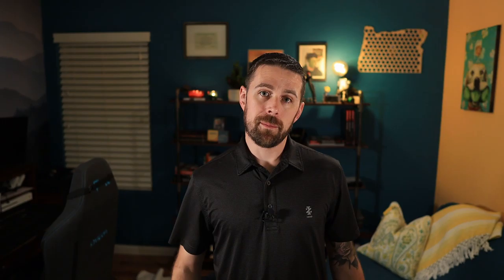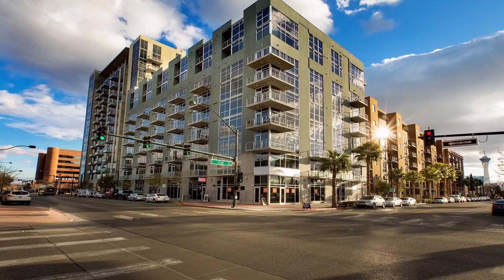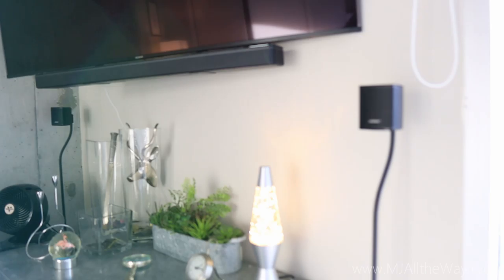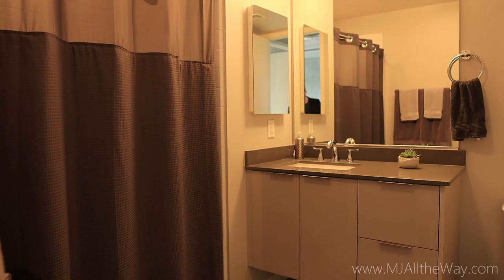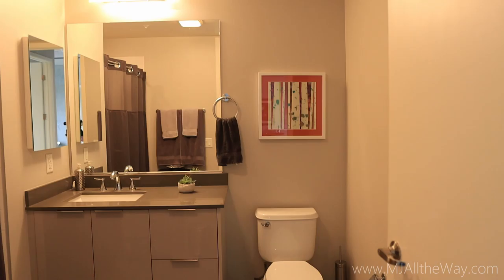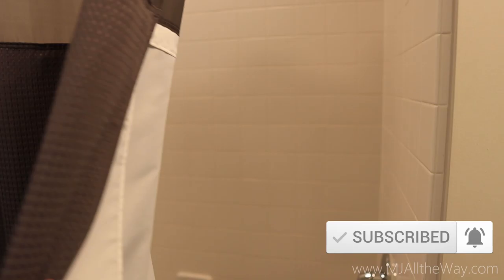The Juhl Las Vegas Condo Tour With Strip Views 1270 SqFt | 2 Bed | 2 Bath | 2 Car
⭐ This Unit has SOLD on 5/26/21 ⭐

The Downtown Juhl is a 15 Story High Rise Located Between the Arts District of Las Vegas and the Freemont Street Experience. Today we are touring a condo unit that is For Sale by Owner (FSBO) featuring 1,270 Square Feet, 2 bedrooms, 2 bathrooms, and undercover 2 car parking. The Juhl has a host of amenities included in the HOA as well as all the entertainment and conveniences of downtown Las Vegas. Enjoy the Tour!

A special shout out to @FastPhilosophy for requesting this tour! This one is for you!!

🔻 Great Books 🔻
📙 The Super Simple Home Buyer's Handbook
📘 100 Questions Every First-Time Home Buyer Should Ask
📙 Credit Secrets
📘 Credit Score Secrets: The Proven Guide

🔻 Juhl Floorplan Vitals 🔻
1,270 Square Feet
2 Bedrooms
2 Bathrooms
2 Car Parking in Undercover Garage
Strip Views from Entire Unit
Private Balcony
Newly Updated Kitchen

🔻 From the Previous Juhl Condo Owner 🔻
Luxury Downtown Living
2 bedroom & 2 bath, 1,270 square feet, 2 car undercover garage, new upgraded kitchen w/stainless steel appliances, Quartz counter tops w/waterfall edge & stunning backsplash, Large bedrooms, tile flooring w/contemporary design, 2 workout facilities, movie theater & a sparkling pool. Must See - Turn-Key Home

🔻 The Juhl Features 🔻
Resort-Style Pool with cabanas, spa & Fire Pit
Summer Kitchens & Grilling Stations
Alfresco Movie Theater
Two-Story Fitness Center with Pool & Strip Views
10th Floor Vino Deck with Strip Views
Co-Op Working Lounge
Onsite Dry Cleaning Services
Private Pet Walk
Monthly Lifestyle Events
Dedicated Concierge
24-Hour Security
Electric Vehicle Charging Station
WiFi in Common Areas
Onsite HOA
The Promenade at Juhl - Ground Floor Craft Retail

Michael Jaumotte
Realtor® S.0190079
BHHS Nevada Properties
The Dolly Hulet Group

🏡 Easy Las Vegas MLS Access via my MobilityRE app, simply text "LOOK3662" to 32323

🏡Check out my Showing New page to see more models by all the builders around Las Vegas

🔻 Gear 🔻
🔵 DJI Mavic Mini 2
🔵 Canon M6 Mark II
🔵 Sigma 16mm f/1.4 Contemporary Prime Lens
🔵 Rode Wireless GO II
🔵 Blue Yeti Caster Combo Kit
🔵 DJI Ronin-SC
🔵 Blackmagic Design DaVinci Resolve Studio

Links may have financial gain for Michael Jaumotte.

Any used media use is by fair-use only.